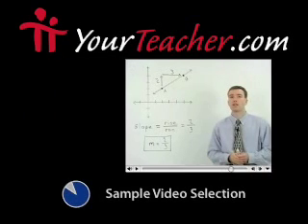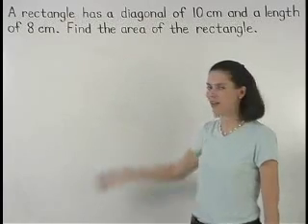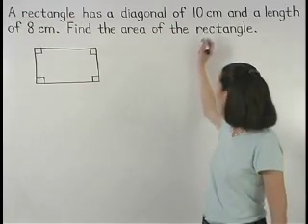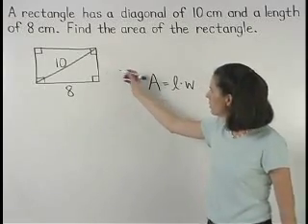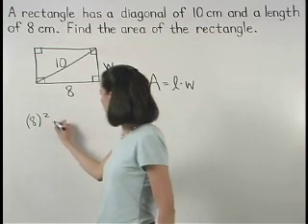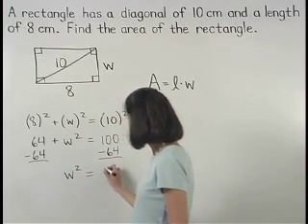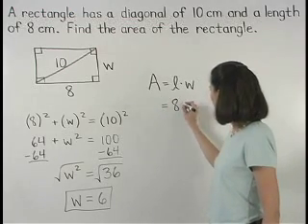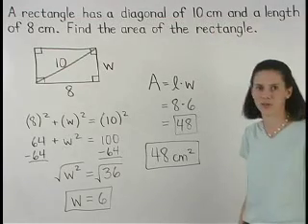Geometry Lessons - MathHelp.com - 1000+ Online Math Lessons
MathHelp.com - offers a comprehensive library of online Geometry lessons featuring a personal Geometry teacher inside every lesson!